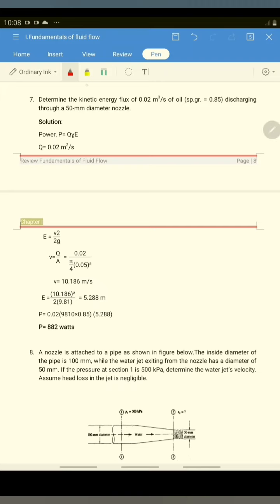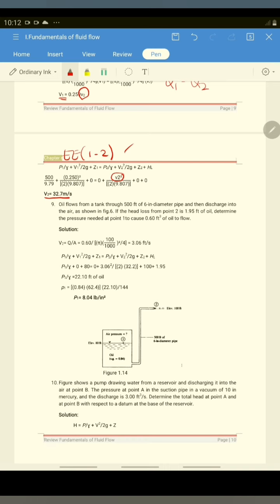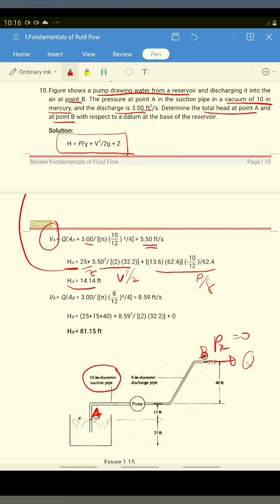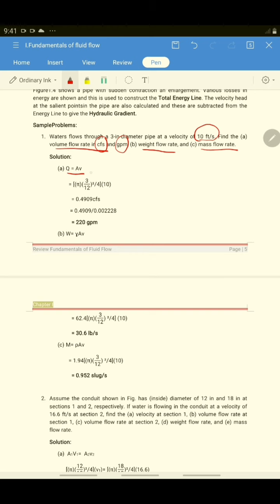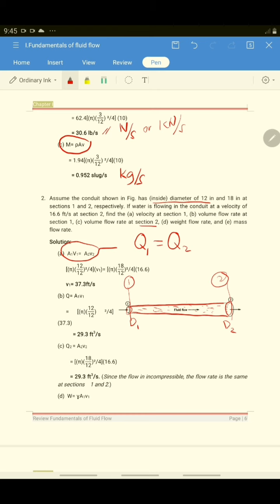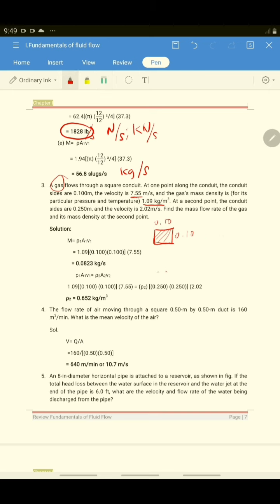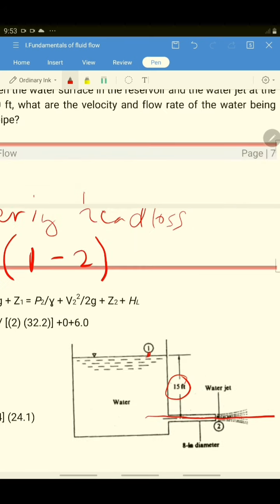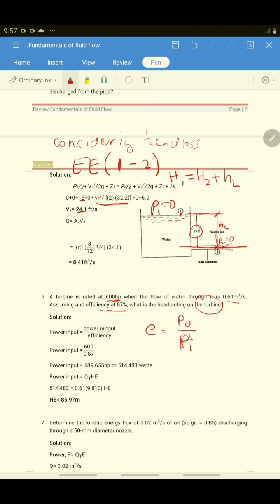Chapter 1 Part E - Review of fluid fundamentals